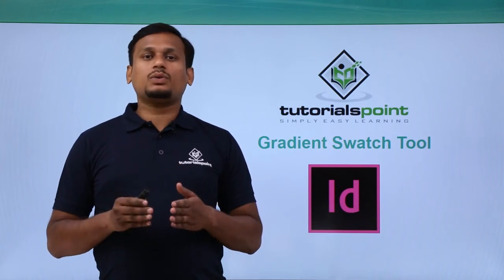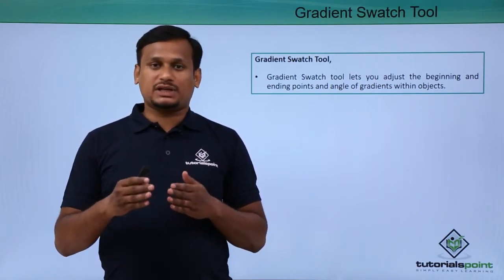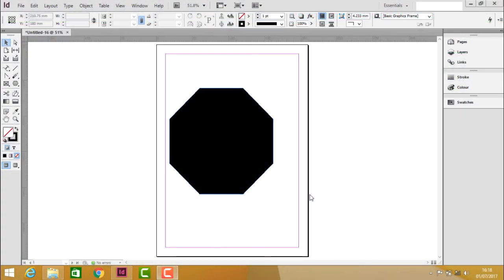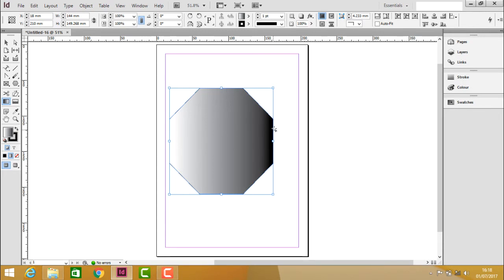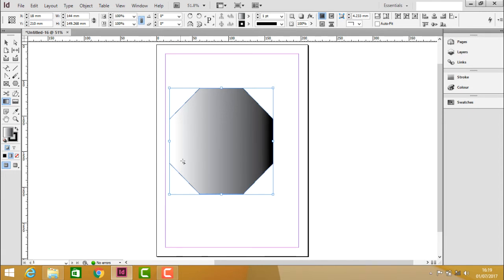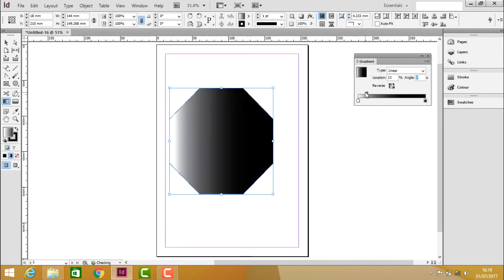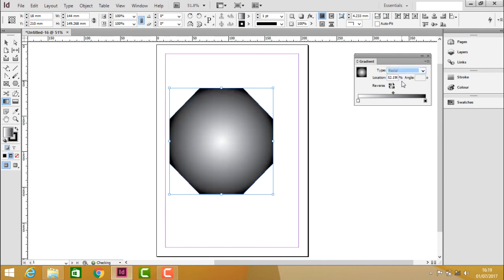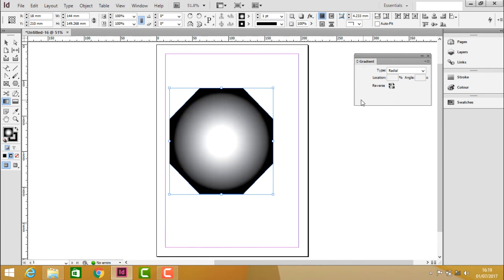Adobe InDesign - Gradient Swatch Tool